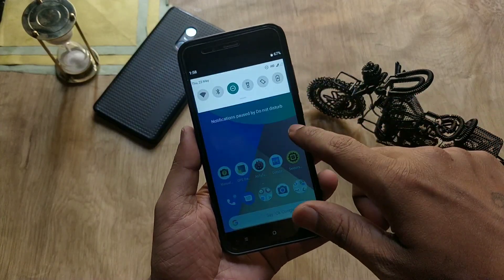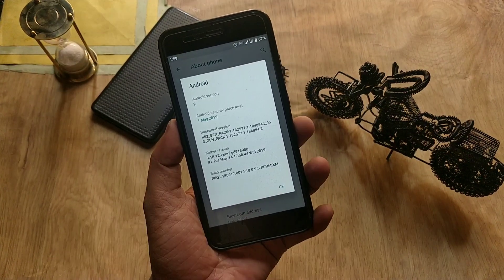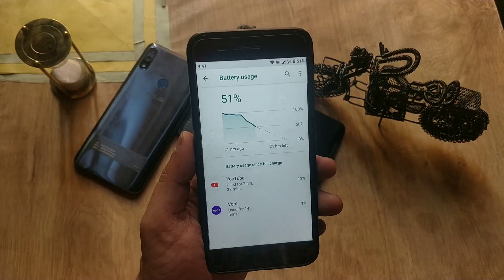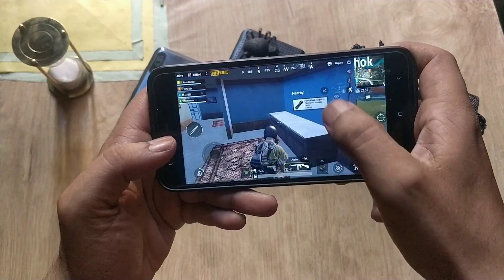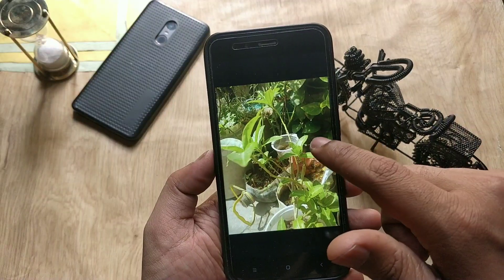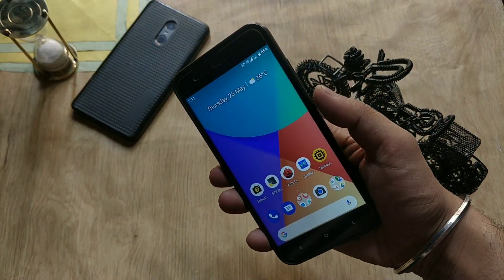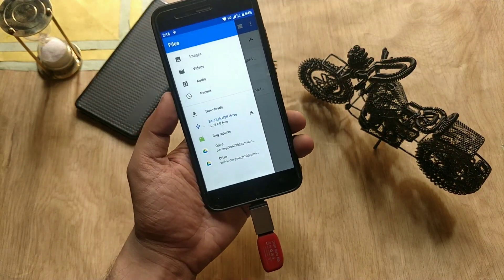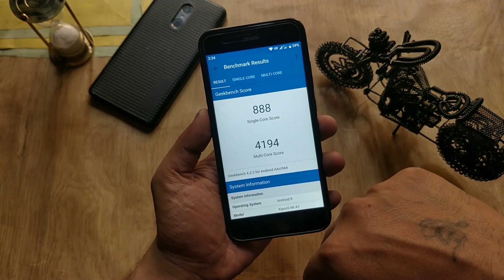MiA1 May Update 2019 Battery/Performance+Bugs Review !!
Dear friends in this video i will show you the changes and features of Android pie in mi a1 may 2019 security update in Mi A1.